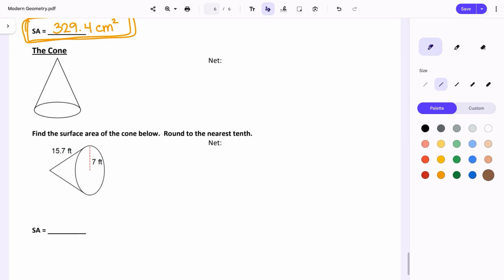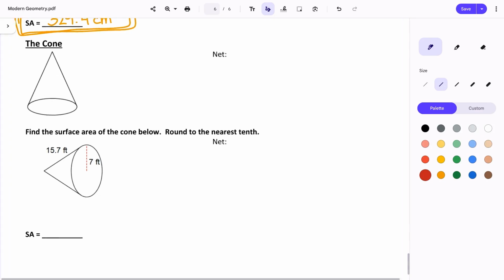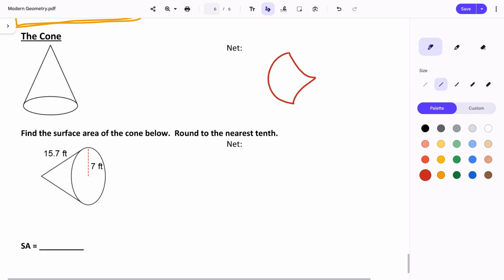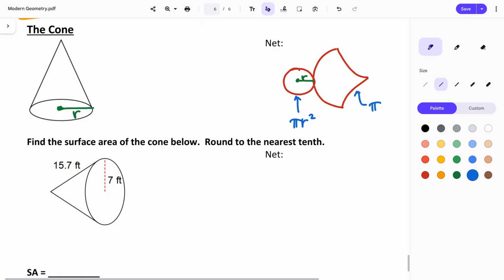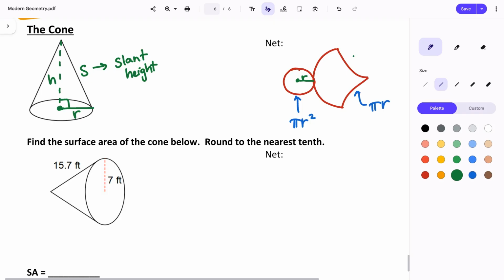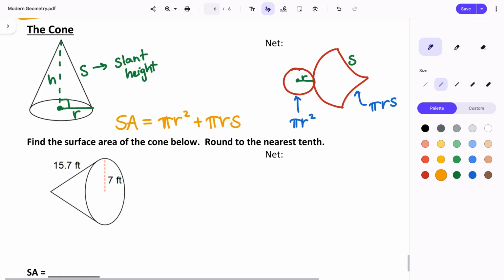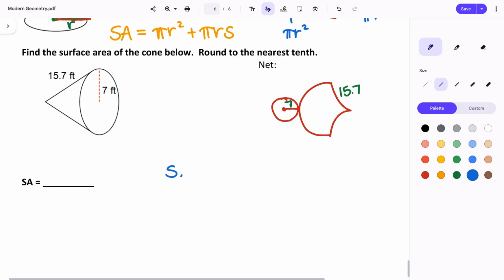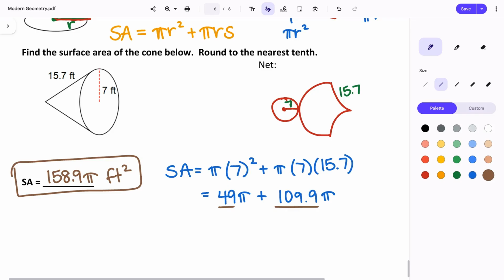G.GMD.1 - Surface Area of Cones